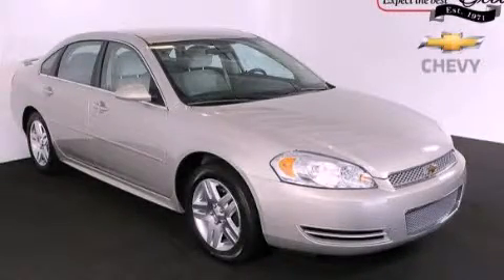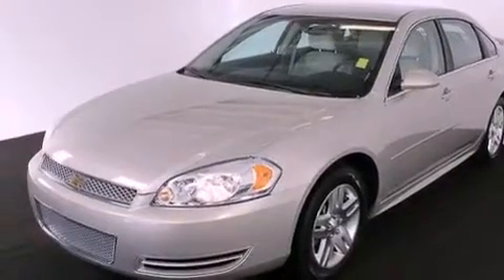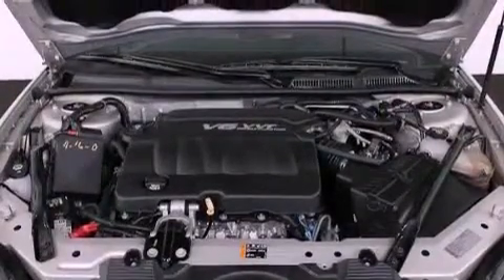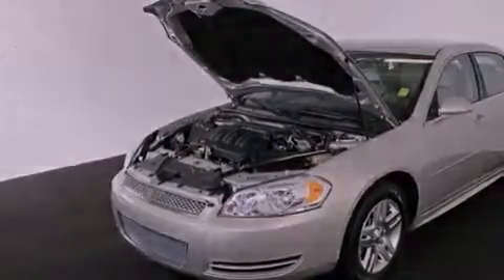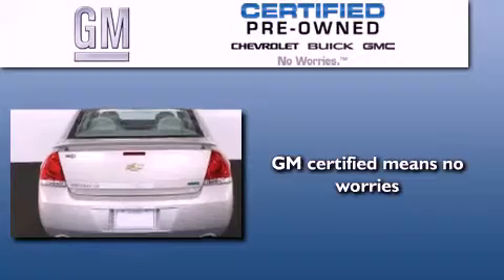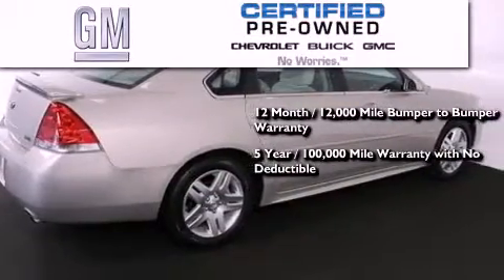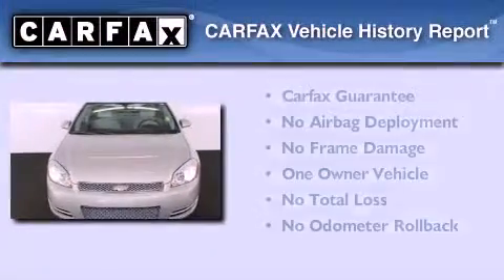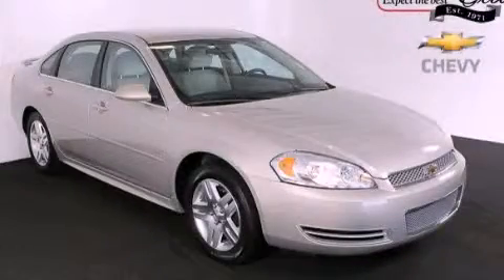2012 Chevrolet Impala Certified Atlanta GA 30341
Year : 2012
 Make : Chevrolet
 Model : Impala
 Engine : Gas V6 3.6L/217
 Trans . : Automatic
 Exterior : GOLD
 Miles : 29,524
 Interior : GRAY
 JIM ELLIS CHEVROLET
 5900 Peachtree Ind Blvd.
 Atlanta , GA 30341
 2012 Chevrolet Impala Atlanta GA